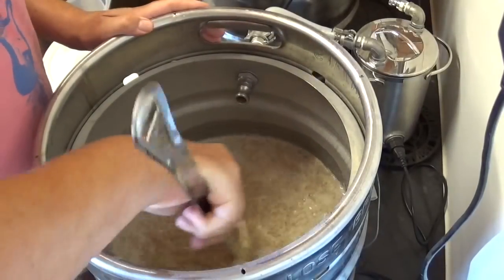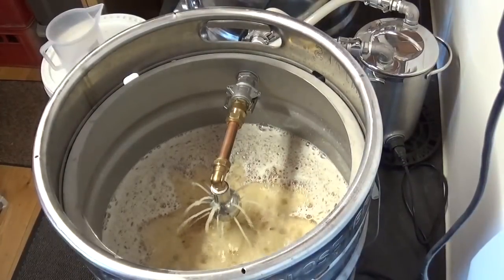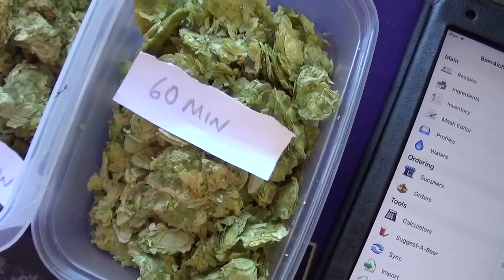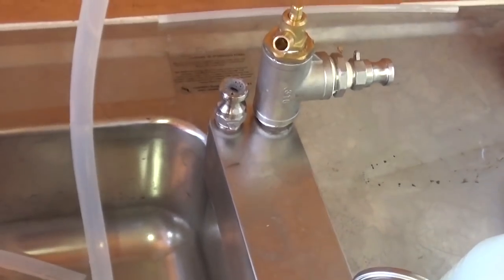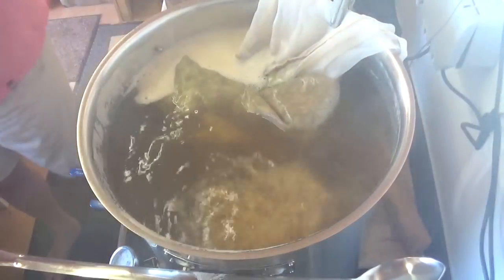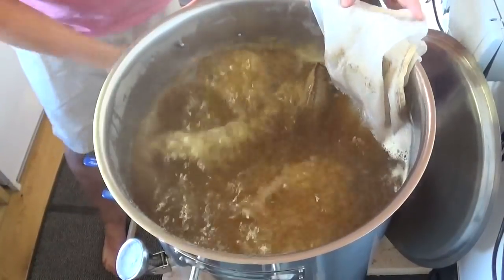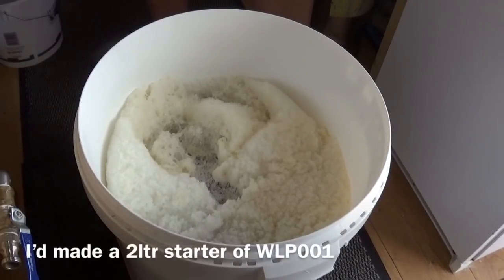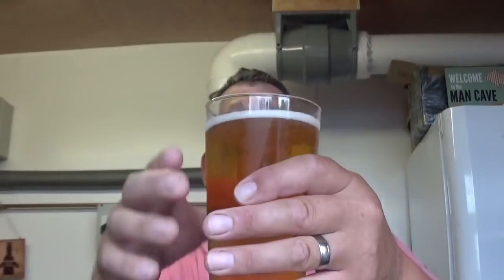Gamma Ray brew day from hell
38l brew length

Pale Malt 5.364kg
German Caramel Pils 268g
Caragold 256g
Flaked Oats 293g
Munich Malt 122g